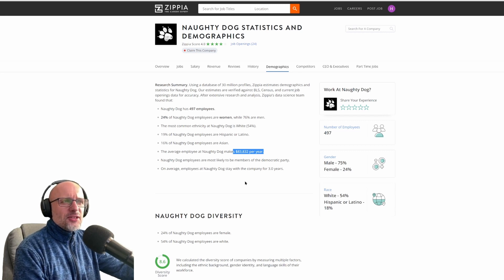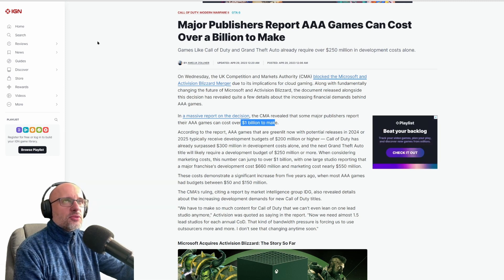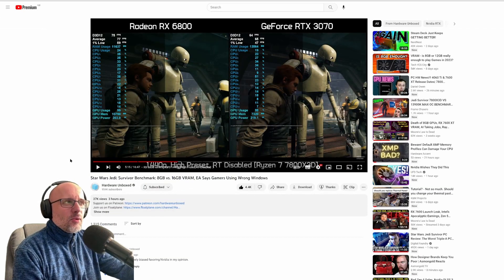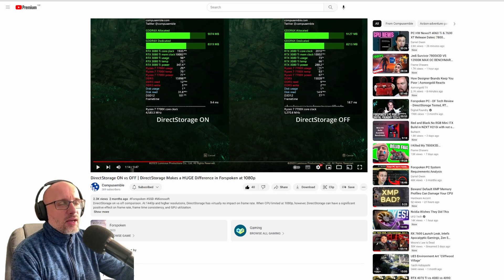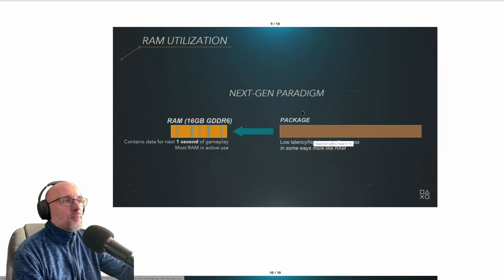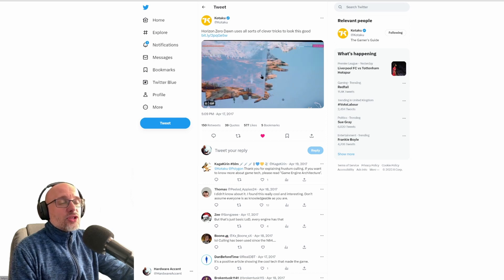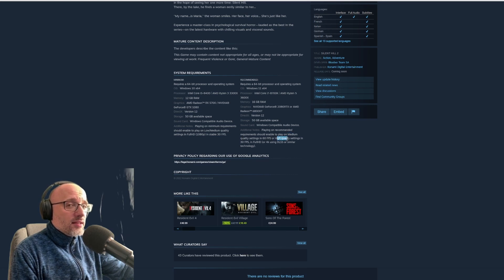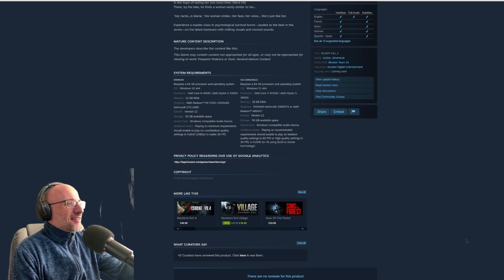The Real Reason Behind Poor PC Game Optimization: Explained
Explaining a very simple  reason why all recent PC games feel so badly optimised.